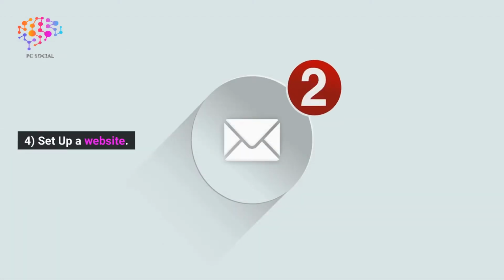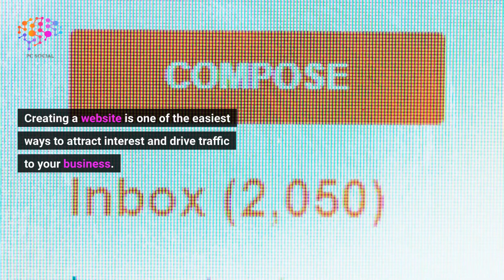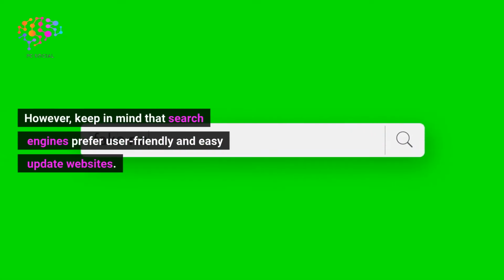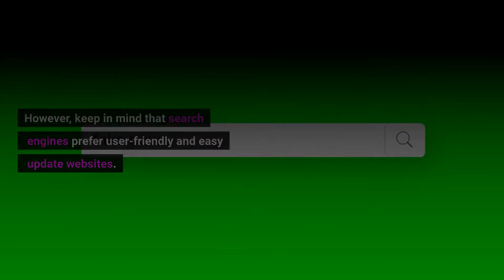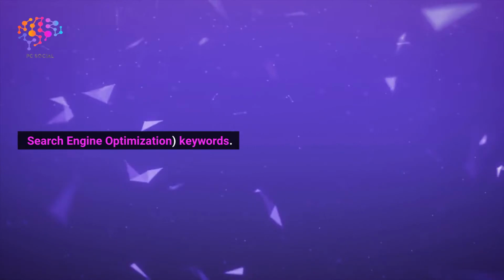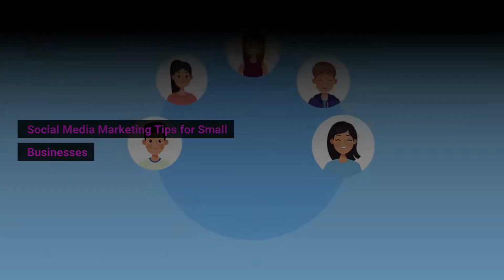Social Media Positioning Strategy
The most popular social media platforms include Facebook, Twitter, Instagram, LinkedIn, Pinterest, YouTube, Snapchat, Google+, Reddit, Tumblr, and Medium. Each forum has its own set of features and functionality. To properly position yourself within these platforms, it's essential to take advantage of everyone's strengths and weaknesses.